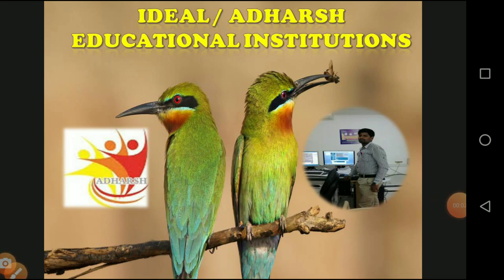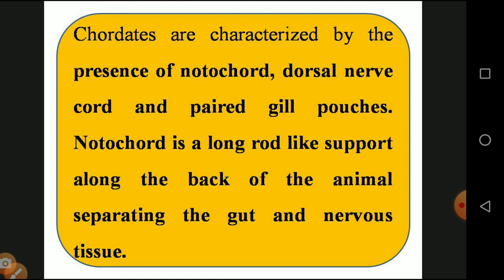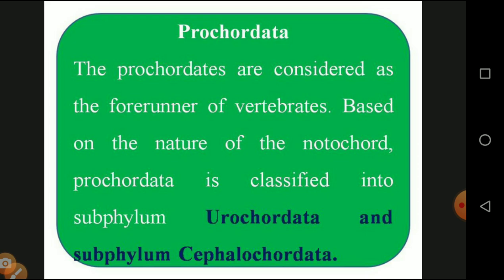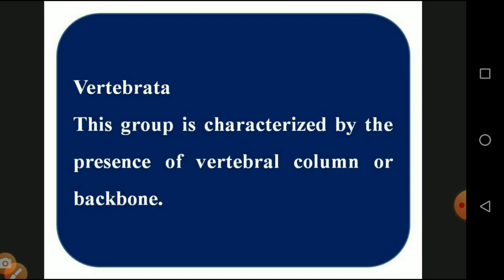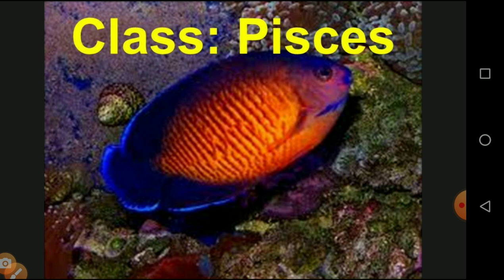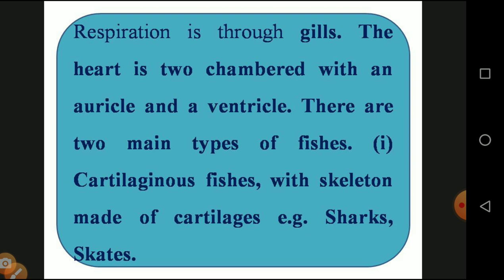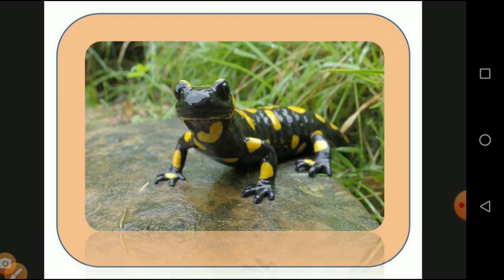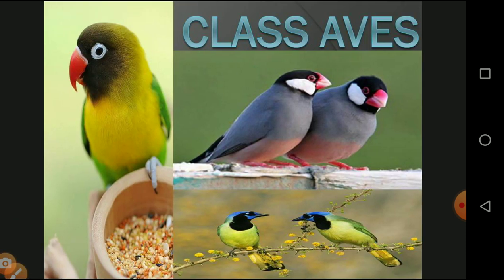IDEAL AND ADHARSH GRADE IX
Class.   :9
Subject : Biology
Portion. : Animal Kingdom
Session. : Chordata